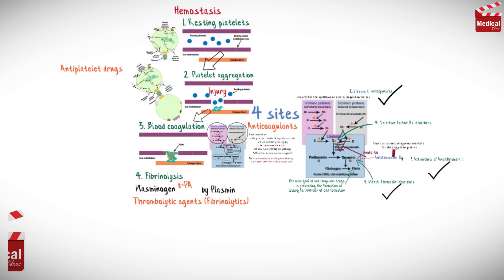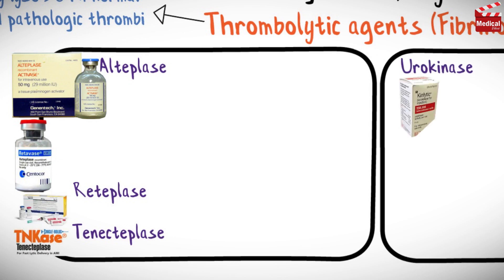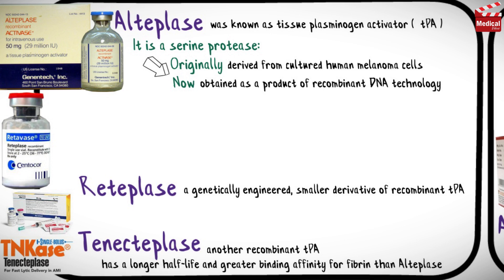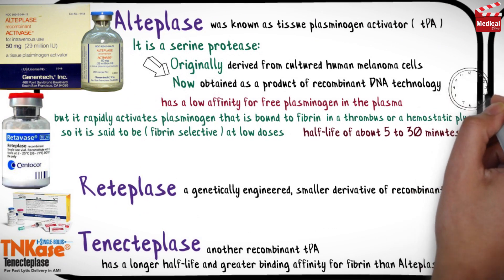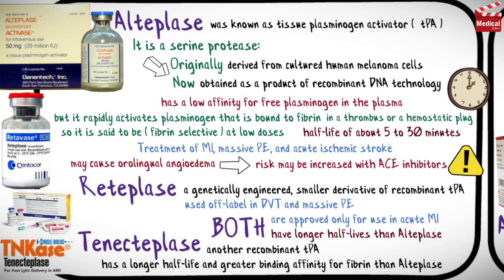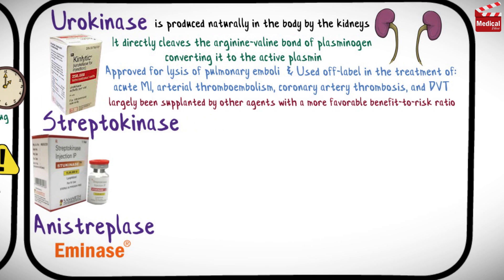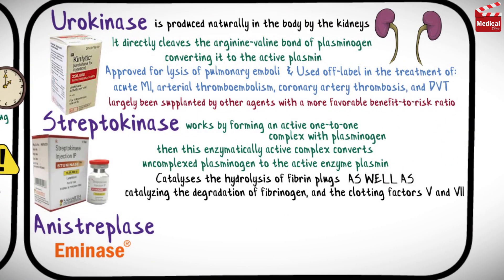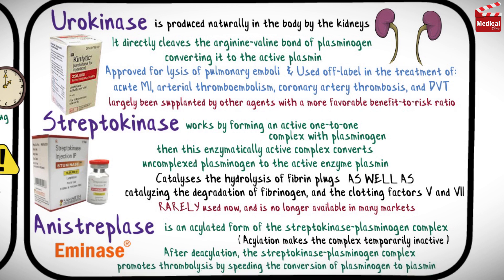Pharmacology [CVS] 25- Thrombolytic Drugs Mechanism Of Action (Alteplase - Reteplase - Urokinase)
- This is lesson n# 44 in Pharmacology and n# 25 in Cardiovascular System [ CVS ]. in 4 minutes I'm gonna discuss Thrombolytic Drugs Mechanism Of Action , classification, uses and trade names - Thrombolytic Drugs ( Fibrinolytic drugs ) include:
- Alteplase ( Activase ), Reteplase  ( Retavase ) and Tenecteplase  ( Tnkase ).
- Urokinase  ( Kinlytic ), Streptokinase  and Anistreplase  ( Eminase).